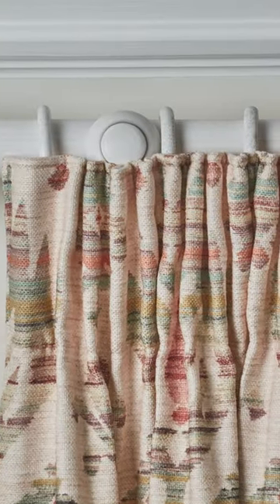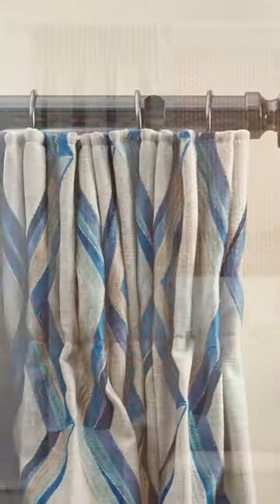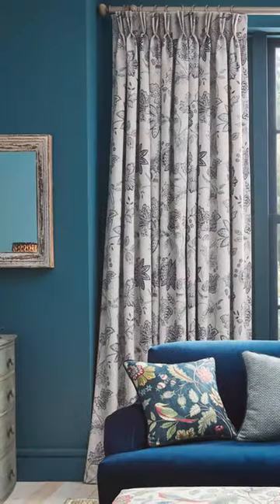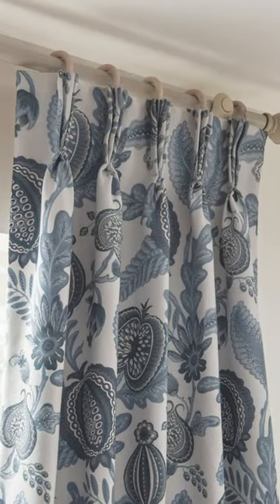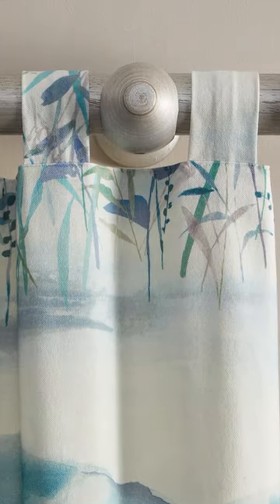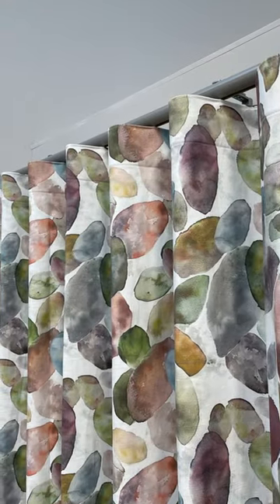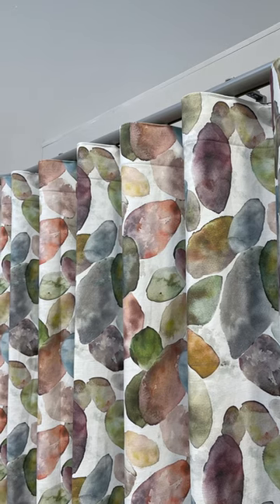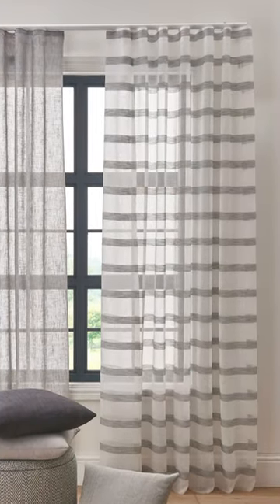Types of curtain headings, which is the best?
There are many types of curtain headings, so which is the best? We've taken all the information you need and summed it up in under a minute! We outline everything you need to know about the pencil pleat, pinch pleat, eyelet, tab top and wave curtain headings.